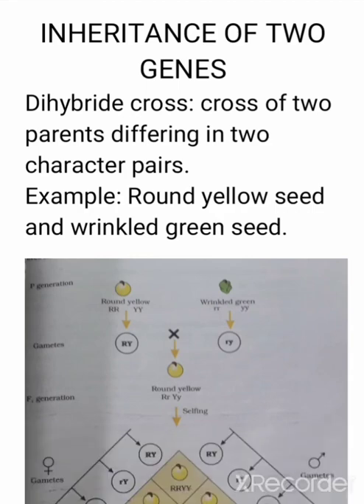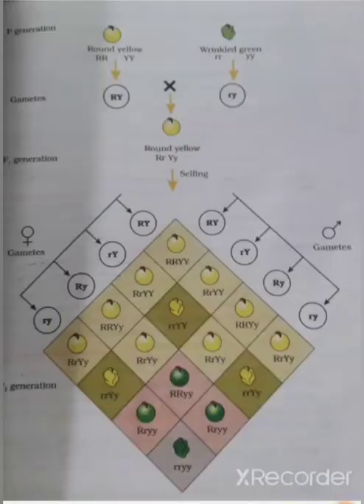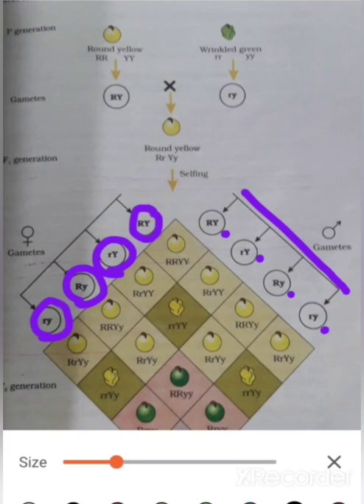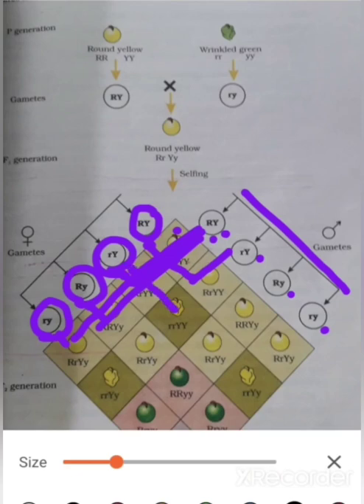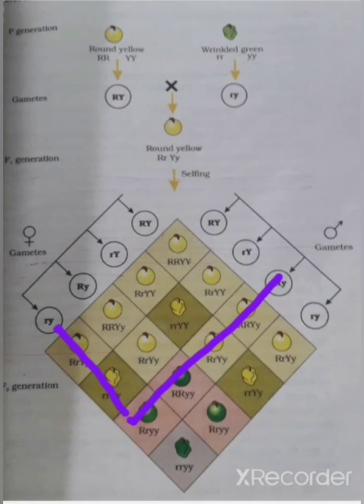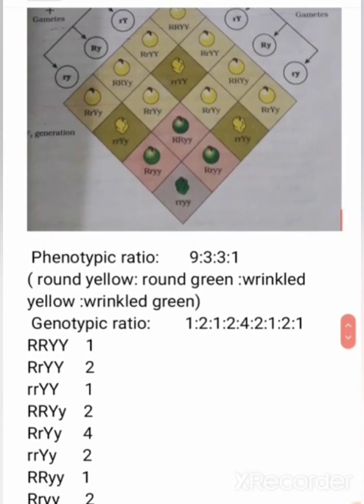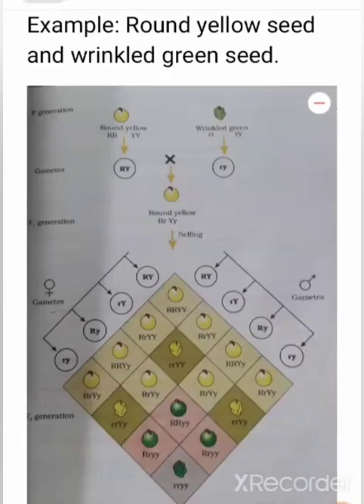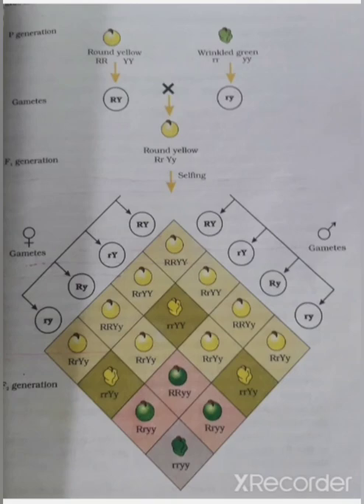Genetics -dihybrid cross